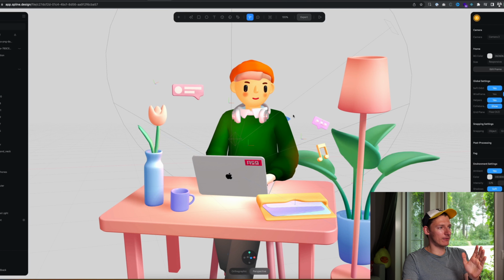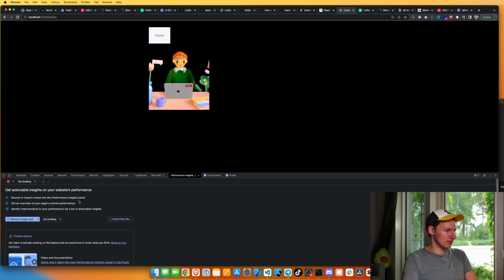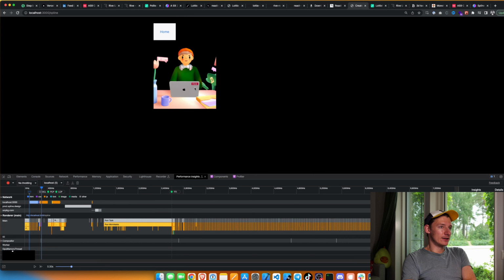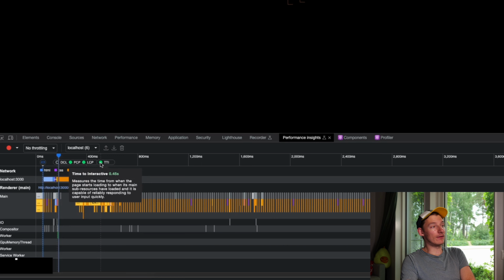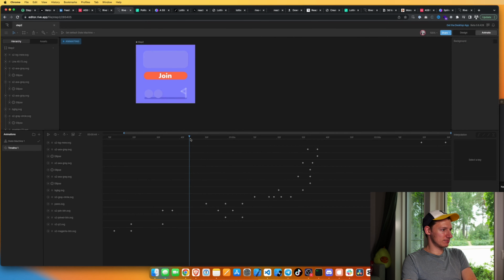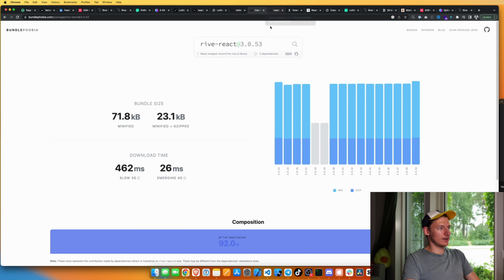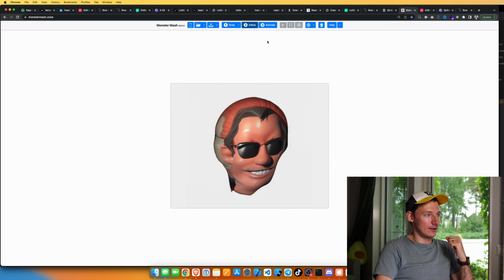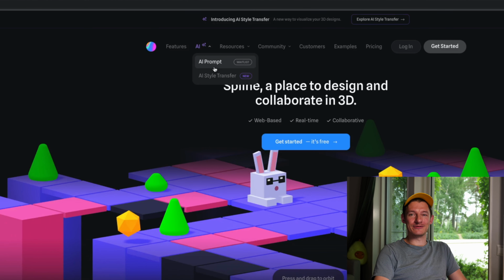3 Fun and Easy Ways to Add 2D/3D in 2023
Today we will take a look how to add 3d 2danimation to your website or mobileapp

00:00 - Intro
00:15 - Spline 3d
00:31 - Ho to use
00:55 - Perfomance test
01:24 - Lottie
03:00 - Can the AI do the job?
03:58 - Outro